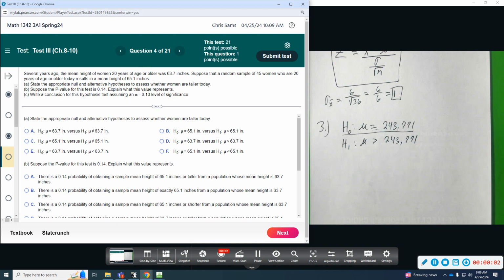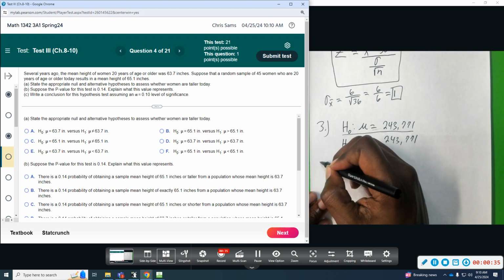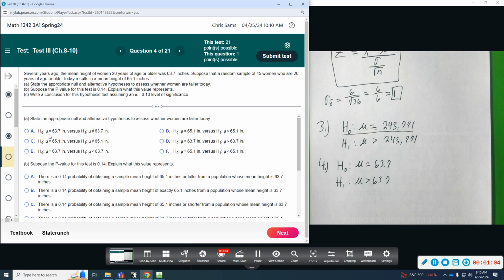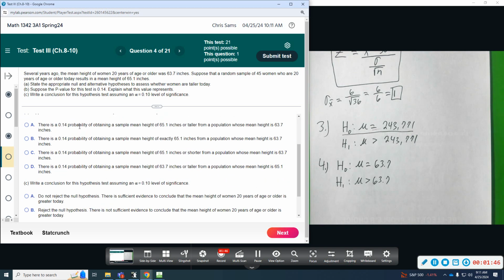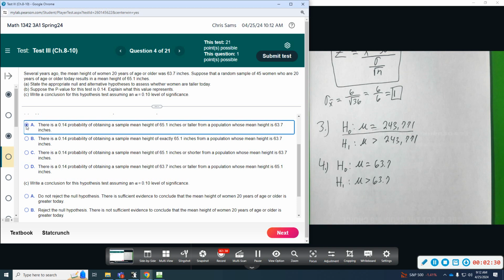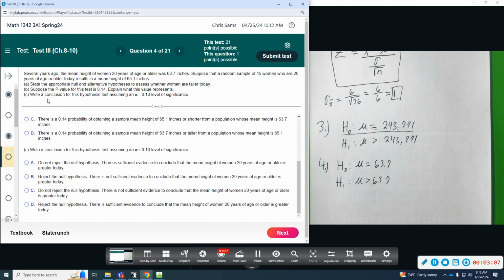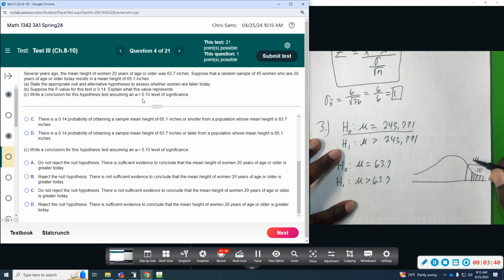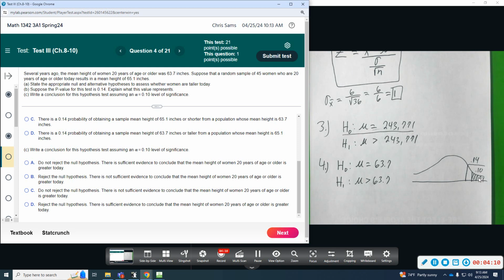LIT Stat T3 Review 4